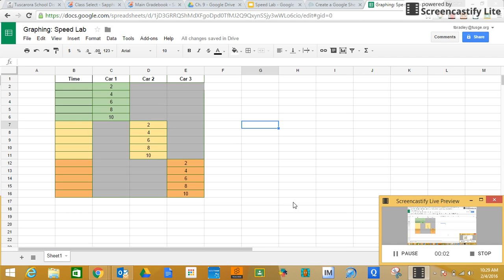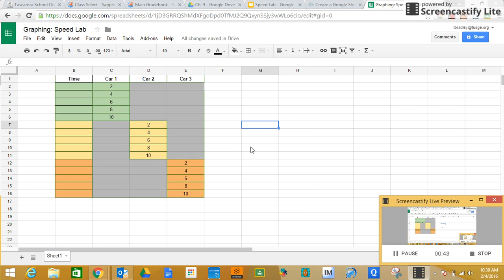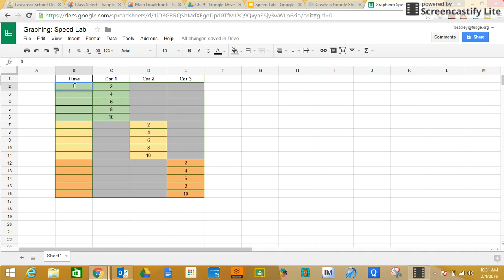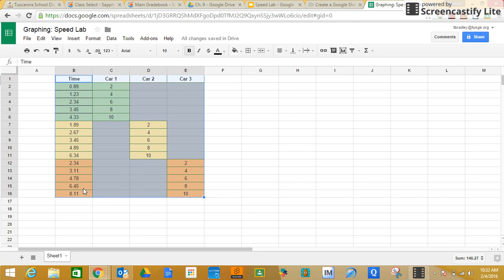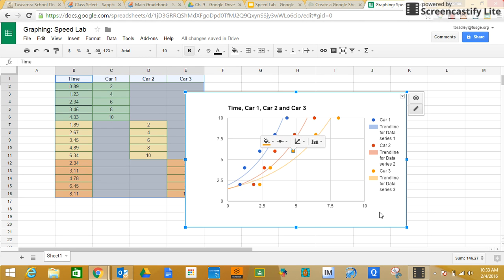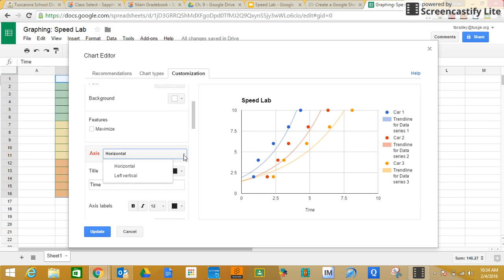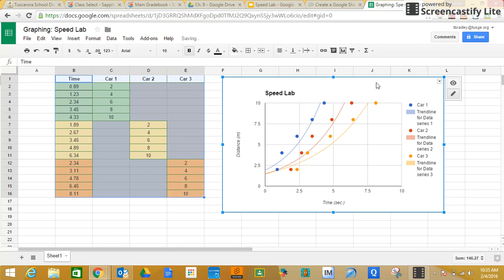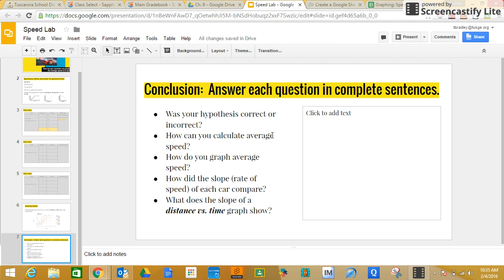Graphing: Speed Lab